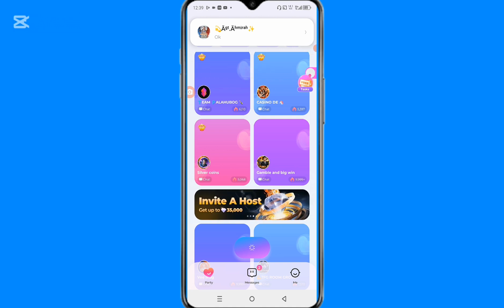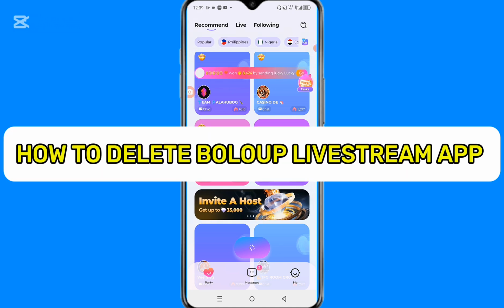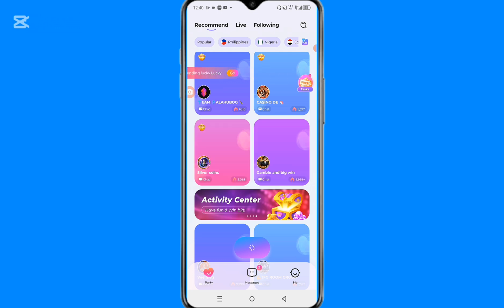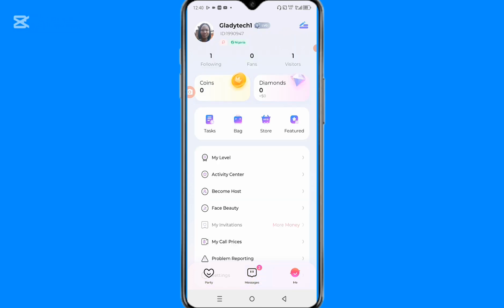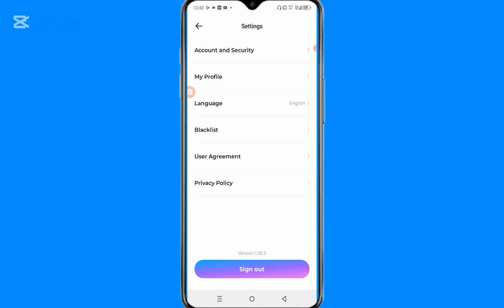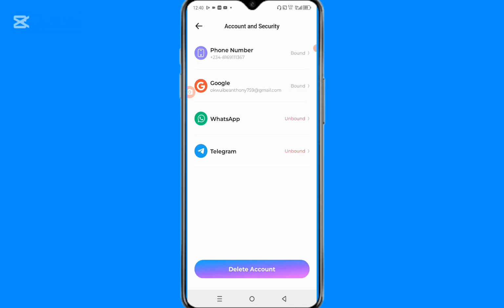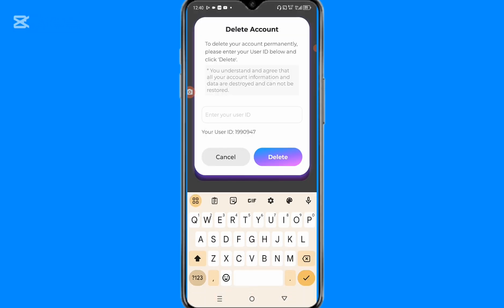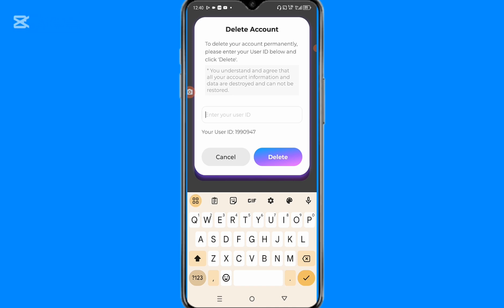How to Delete Boloup Livestream App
Learn More About Boloup Livestream App